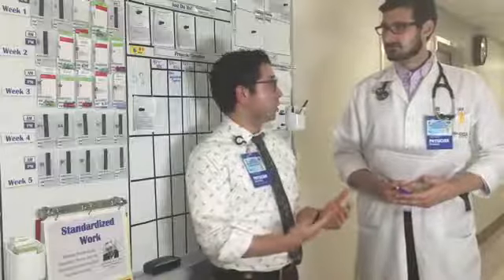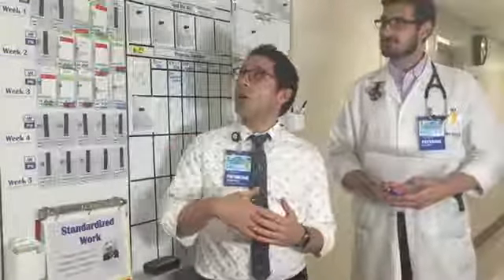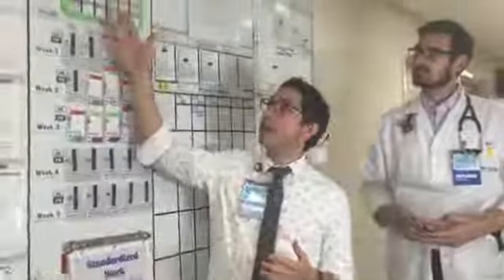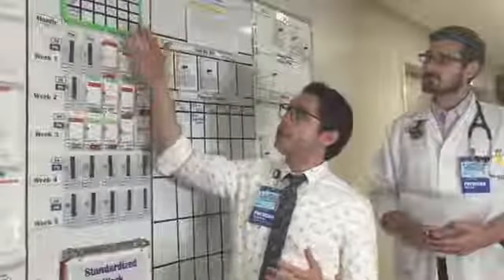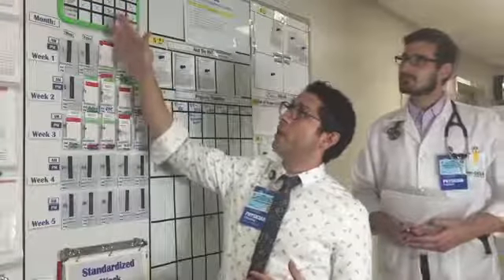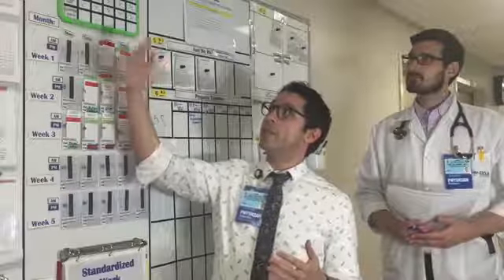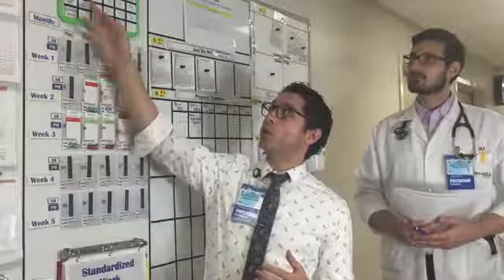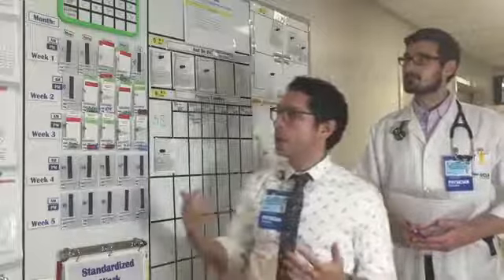Harbor-UCLA - Auditing Standardized Work GIM (3-min)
This video describes a public hospital's use of TPS, or Lean as it is called in healthcare, and one of its tools-- Kamishibai boards.